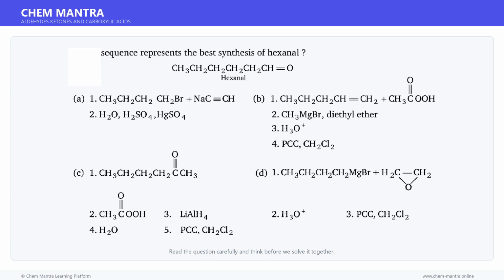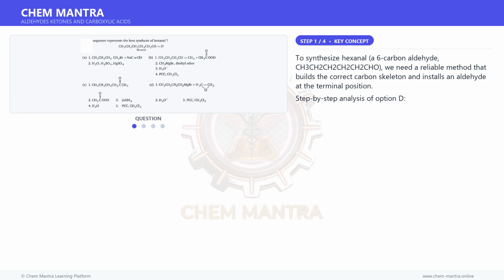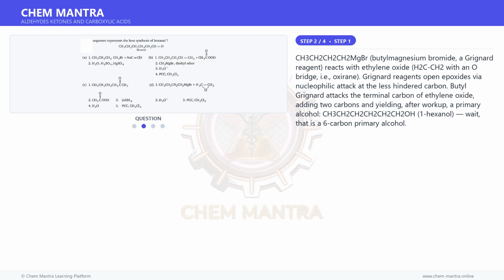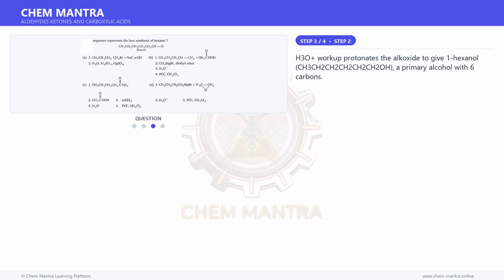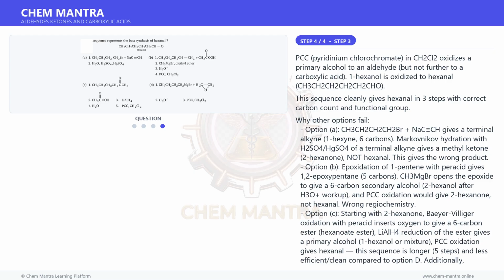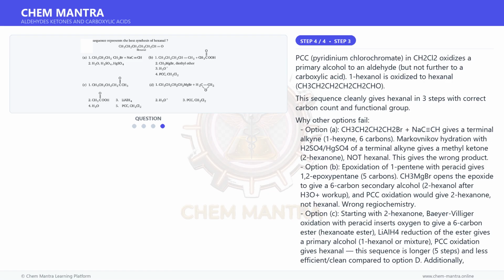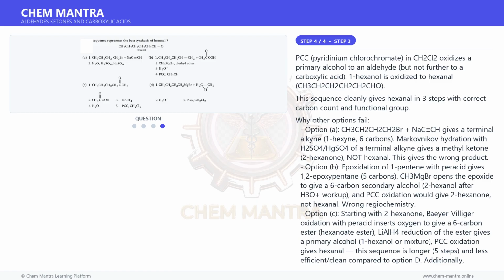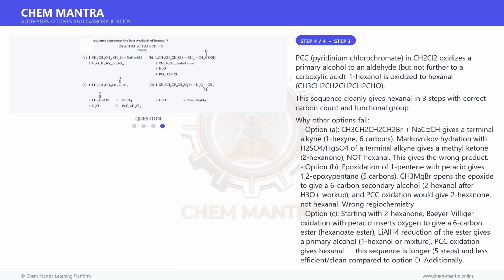Aldehydes Ketones & Acids | JEE & NEET Chemistry | Chem Mantra